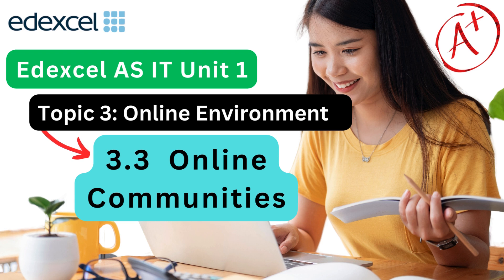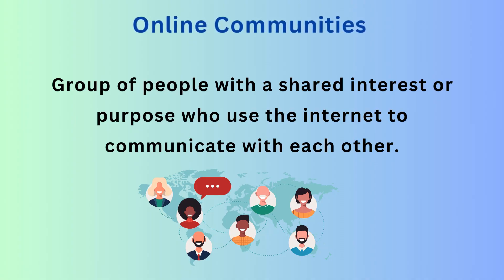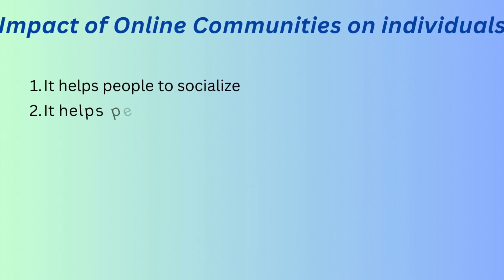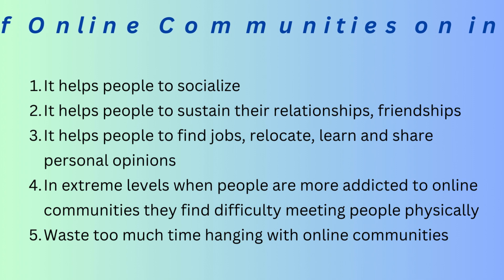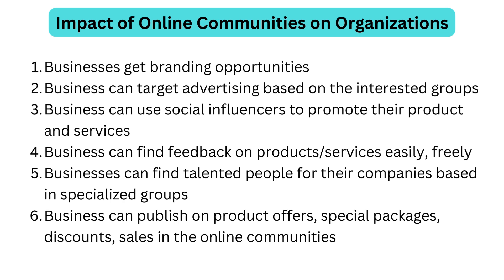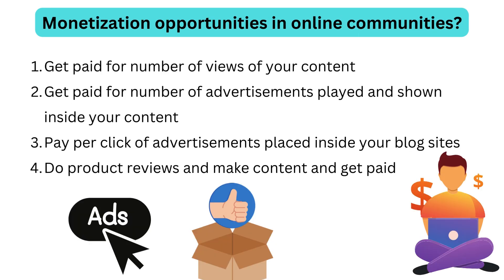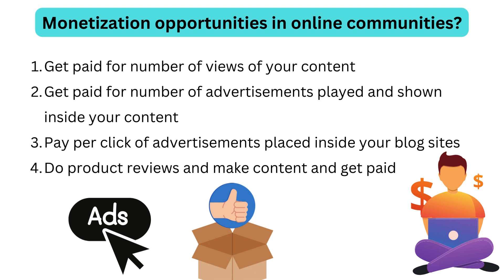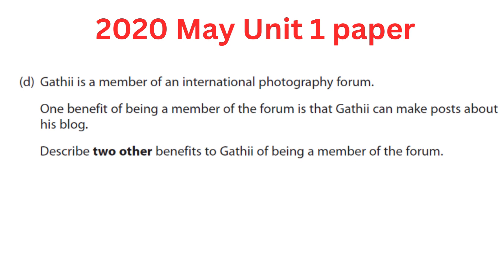Edexcel AL - AS - IT Unit 1 - Topic 3 Online Environment - Online Communities & Monetization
Good Luck!